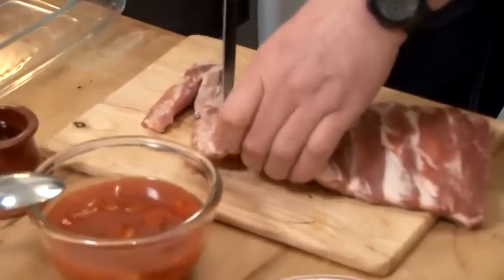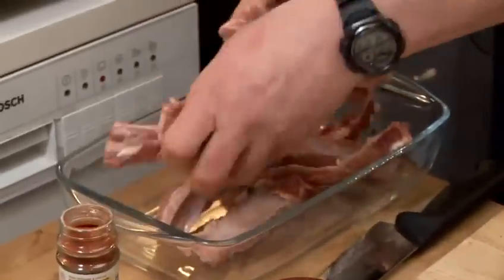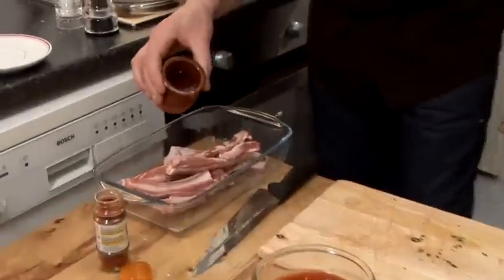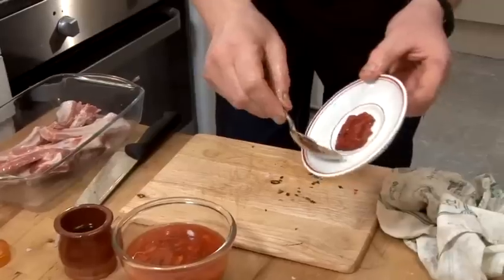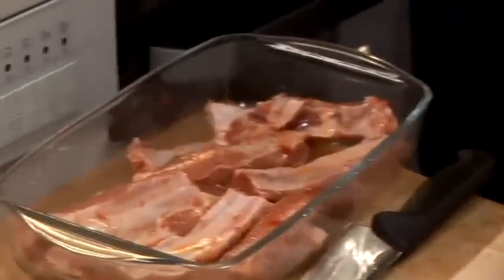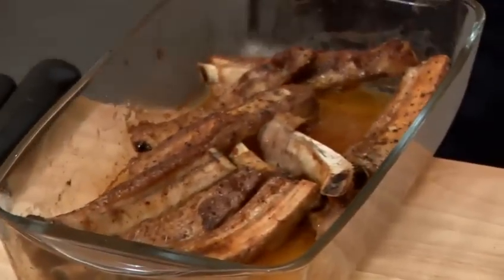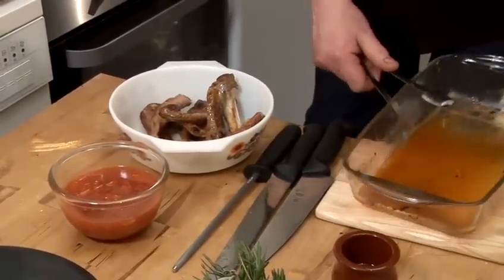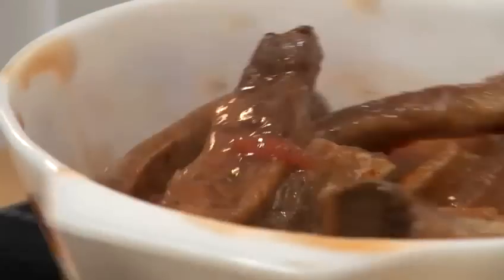How To Cook Spare Ribs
This guide shows you How To Cook Spare Ribs.